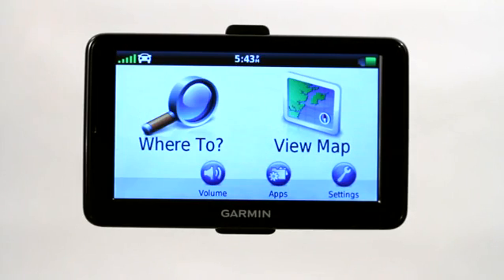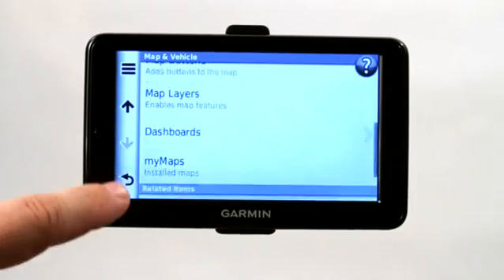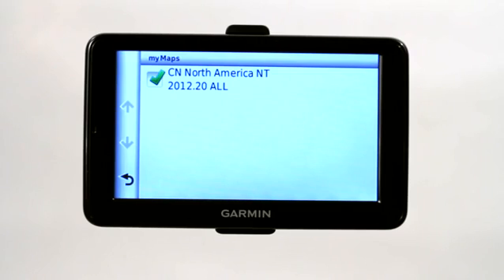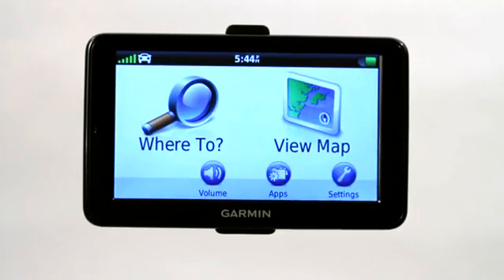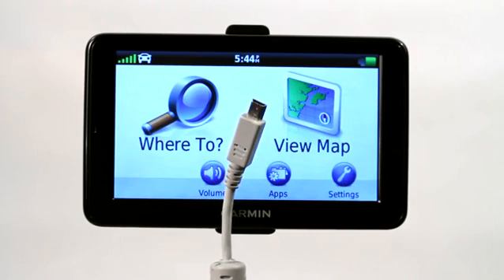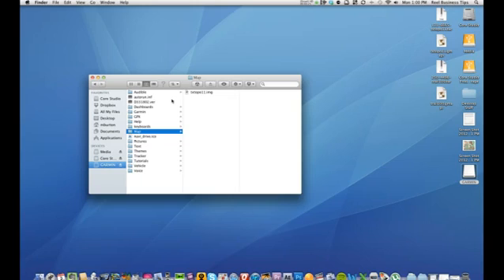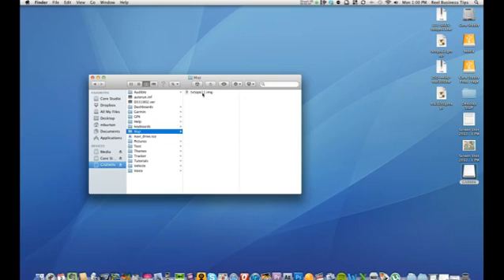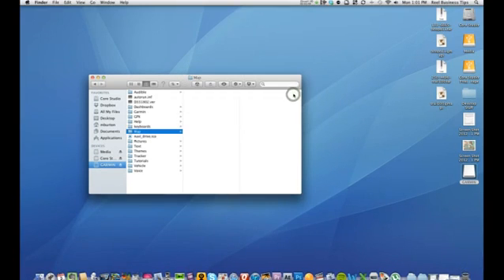How to Delete Maps From Garmin GPS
How to Delete Maps From Garmin GPS. Part of the series: GPS Help. You don't have to constantly store all of your maps on your Garmin GPS all of the time. Delete maps from a Garmin GPS with help from the GPS Wizard in this free video clip.